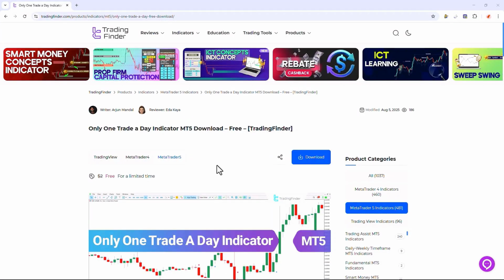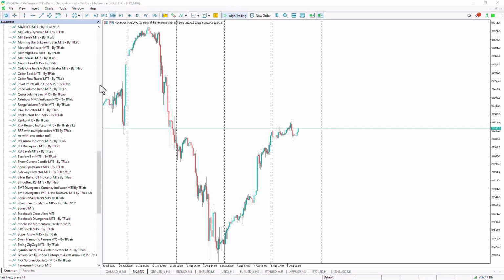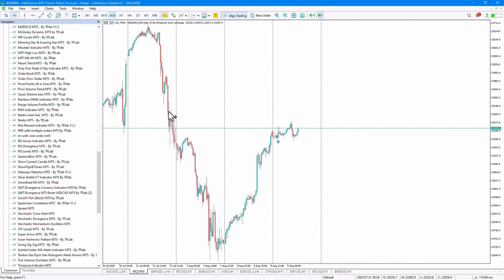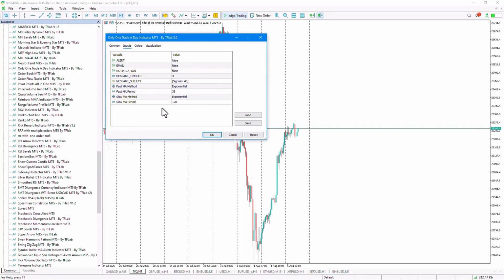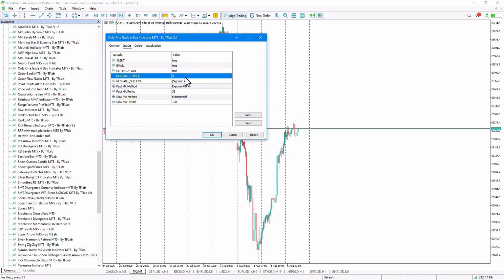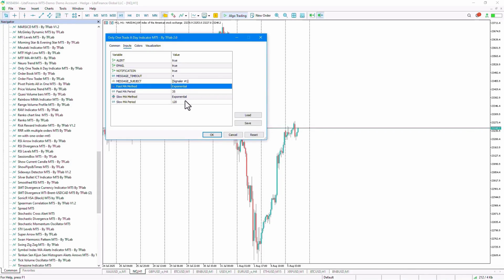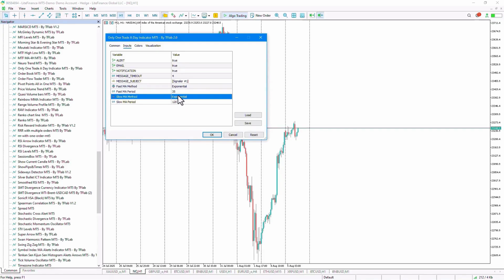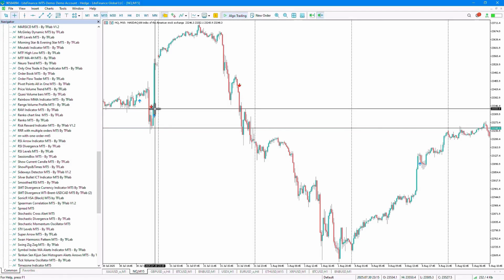📍 Only One Trade a Day Indicator MT4/5 – Free – [TradingFinder]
📊 Only One Trade a Day Indicator MT4/5 Download – Free – [TradingFinder]

🔺 Perfect for day traders, scalpers, and swing traders, this tool is designed to generate just one high-quality trade signal per day.

✅ The indicator plots blue arrows for buy signals and red arrows for sell signals, helping you stay disciplined and avoid overtrading.

💎 With built-in alerts, email notifications, and push messages, you’ll never miss an opportunity. Ideal for trading forex, crypto, and stocks with confidence.

00:00 Intro
00:13 Download Only One Trade a Day Indicator
00:35 Add indicator to metatrader
01:10 Indicator's setting
01:40 Notification